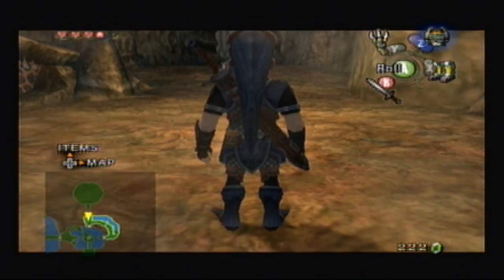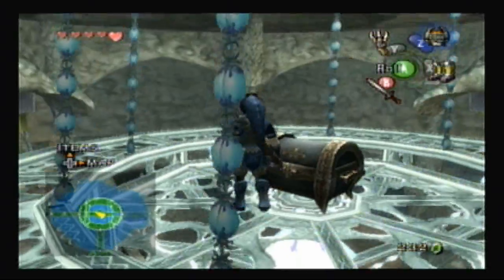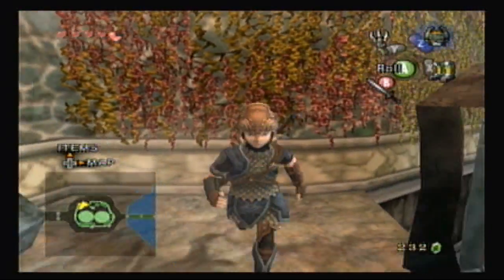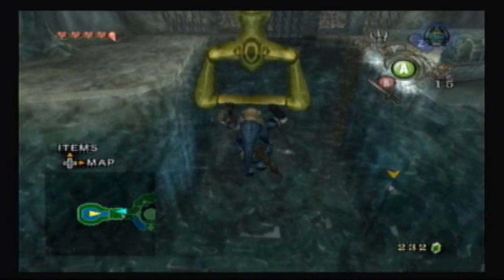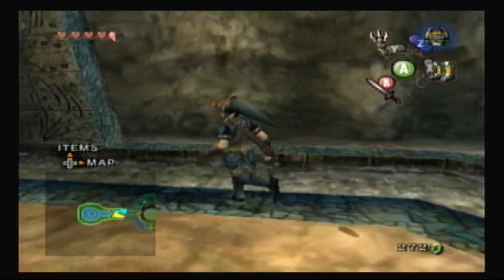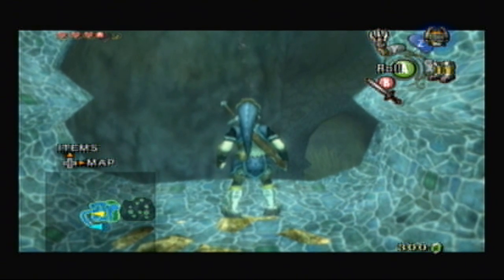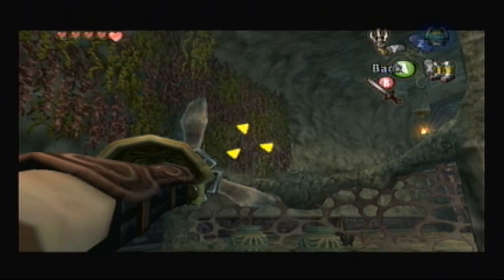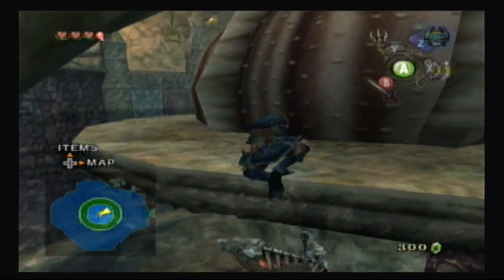Lake Bed Temple Boss Key - Lets Play Twilight Princess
In this segment we will pick up where we last left off. Link just got the clawshot at the end of our last video so we now will work our way to get the boss key and to complete the Lake Bed Temple. Along the way we will get the water flowing throughout the temple and then make it to the entrance to the boss.